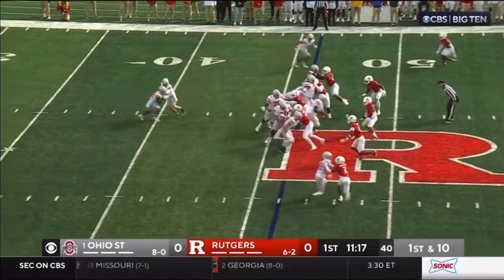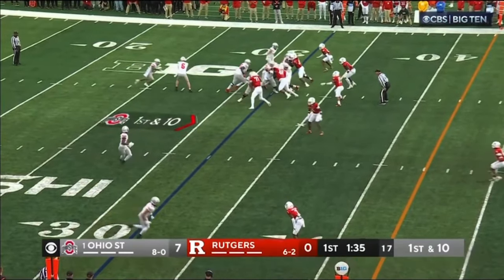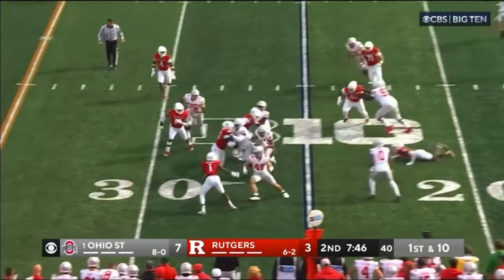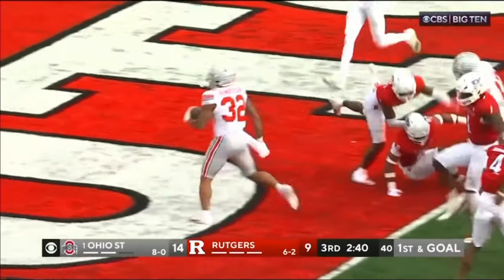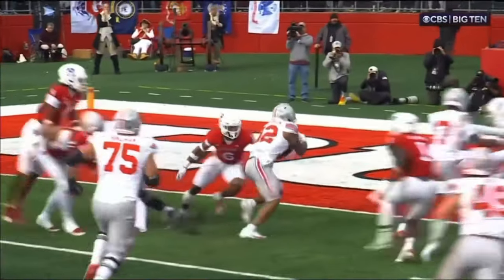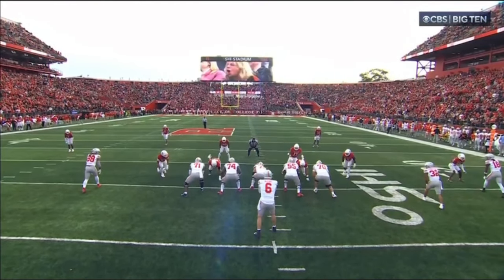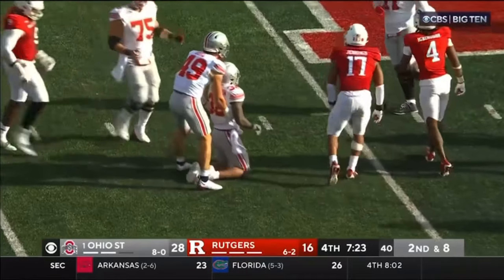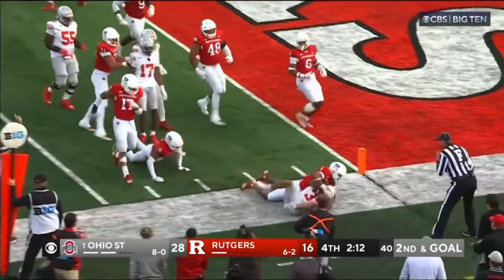Treveyon Henderson highlights vs Rutgers! 200+ total yards (2023)